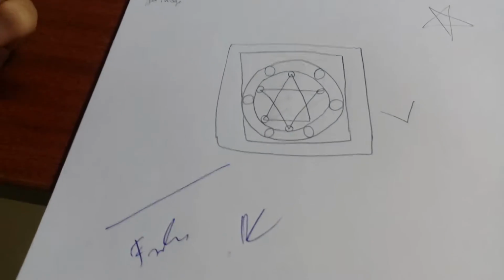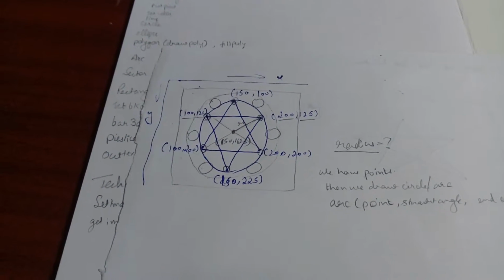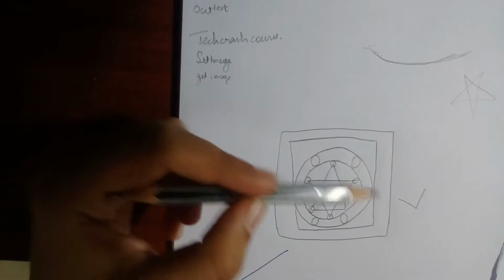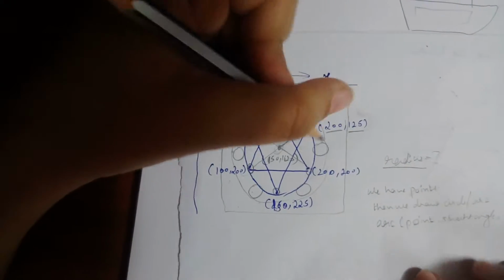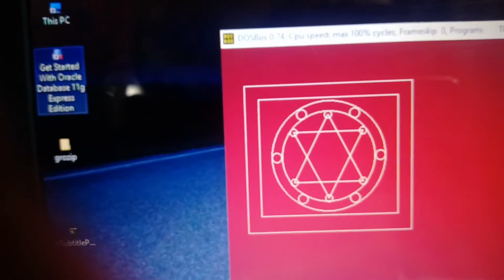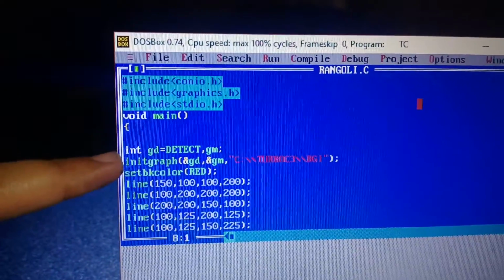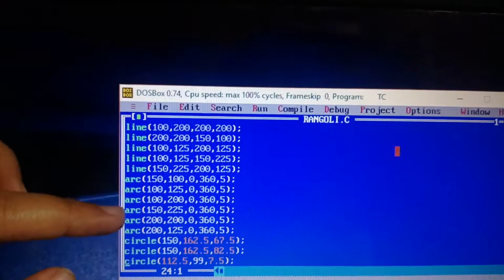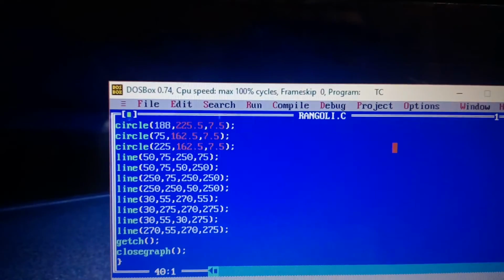Graphics lab L7+L8 Video Record 1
This video contains the description of the figure formed in Turbo C. This also contains how we chose the coordinates in order to draw line ,arcs,circle etc.